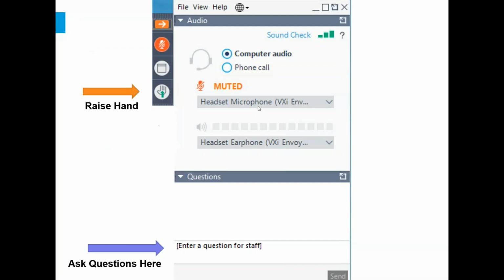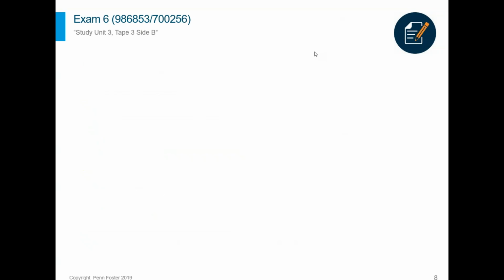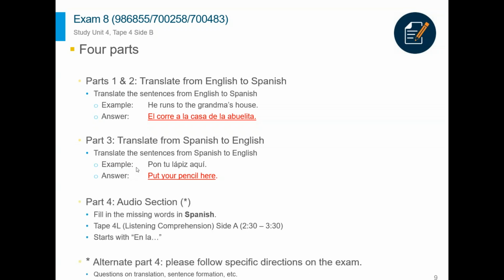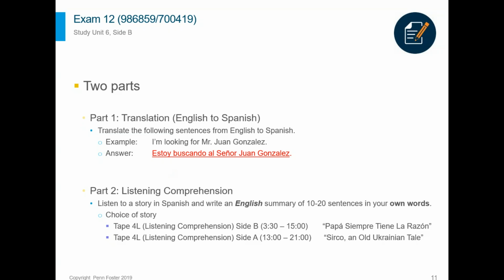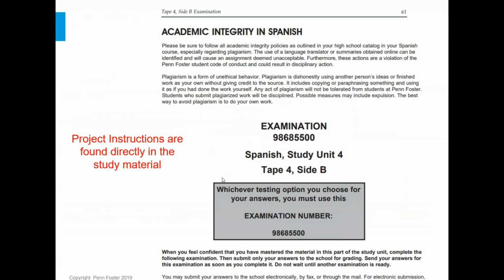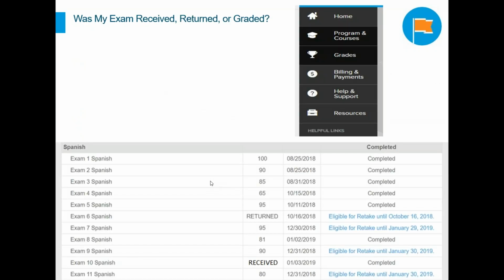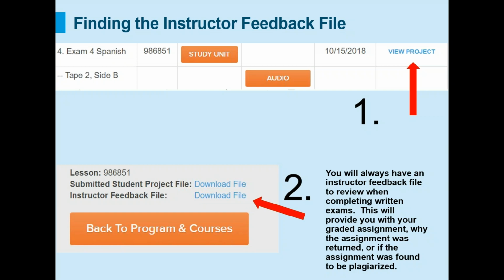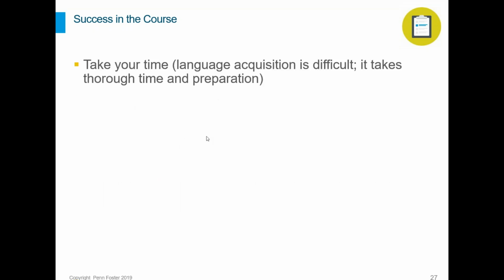Spanish Written Exams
This webinar will discuss everything you need to know about the Spanish written exams as well as submission instructions.